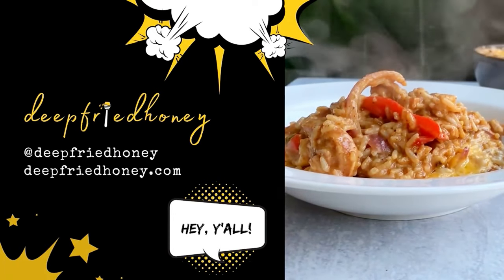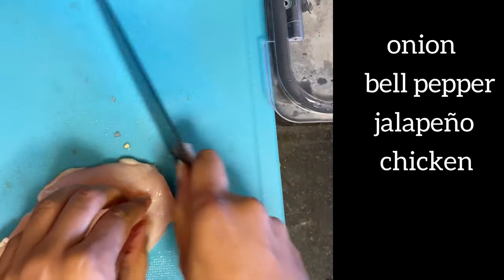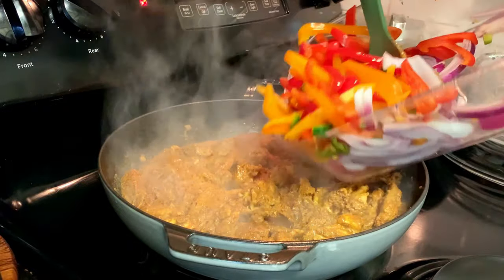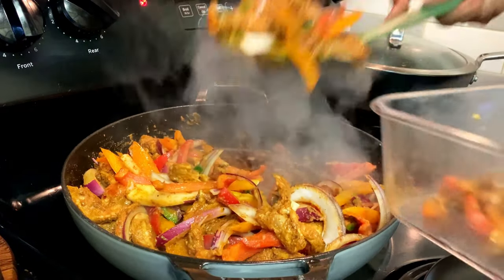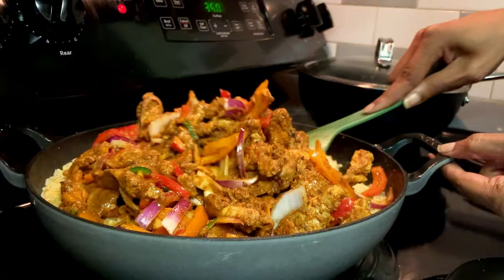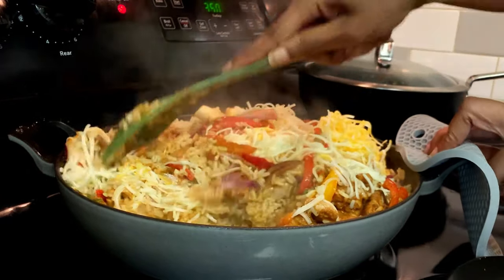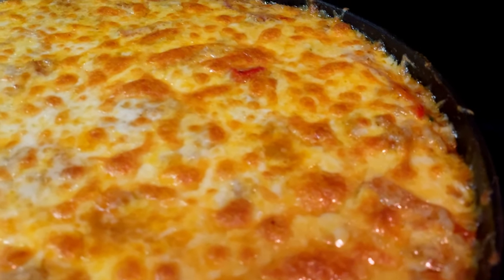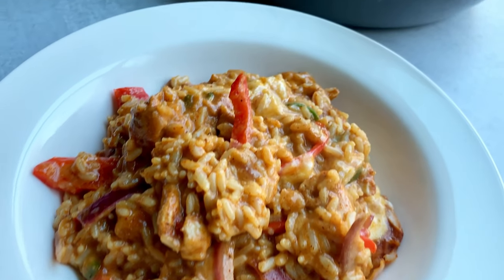Fajita Chicken and Rice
Hello, you! Here's a quick tutorial for the latest recipe to hit deepfriedhoney.com Fajita Chicken and Rice. It's not new: it's been available in my ebook As Seen on IG for the past few years, but in case you've missed it all of those recipes are being transitioned over to the site so everyone can access them for free!

Ingredients:
2 lbs boneless skinless chicken breast, cut into bite-sized pieces
3 bell peppers, sliced thin
1 medium yellow onion, sliced thin
1 large jalapeno, minced
4 1/2 C chicken broth
2 C parboiled long-grain rice
2 C sharp cheddar cheese, grated
2 C Monterrey jack cheese, grated
1/4 C vegetable oil, as needed
3 tbsp fajita seasoning*
1 tbsp cilantro, minced
1 tsp kosher salt, to taste

I'm using my Staub Enameled Everything Pan in this video